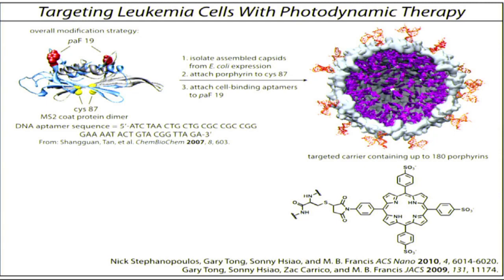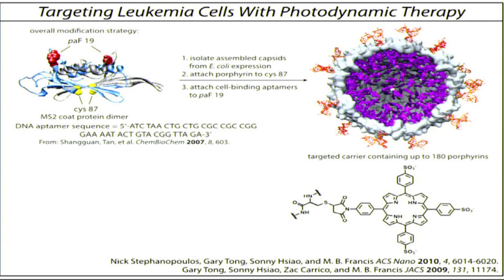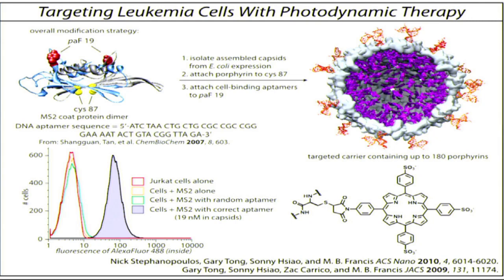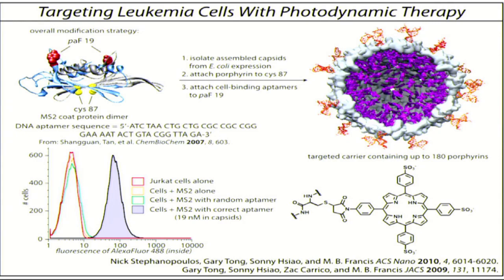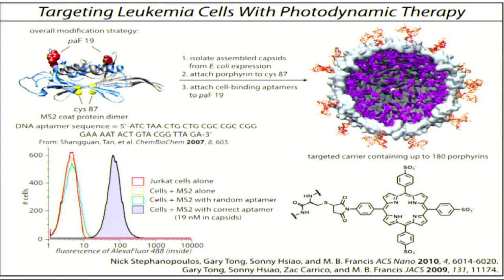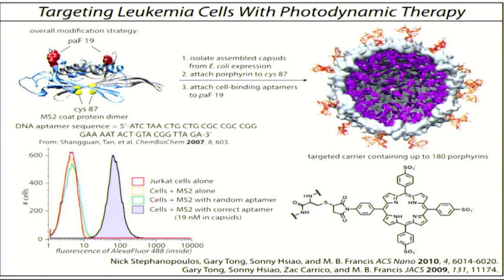Bio orthogonal Chemistry Matthew B Francis, University of California, Berkeley clip11